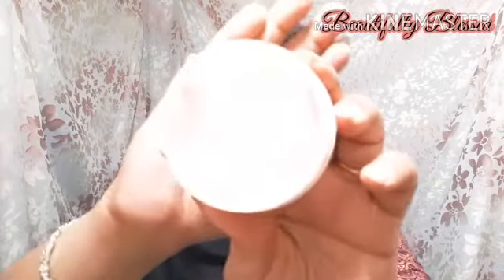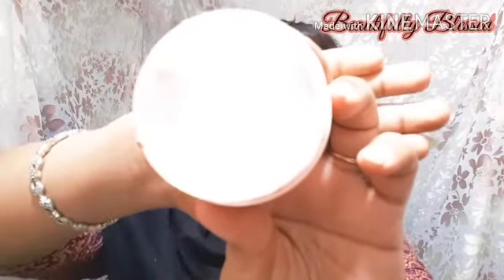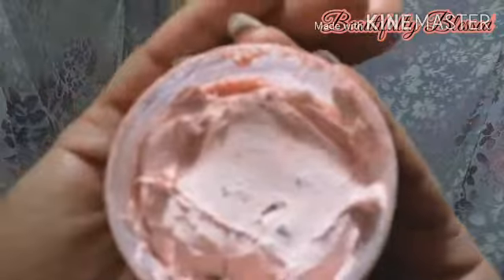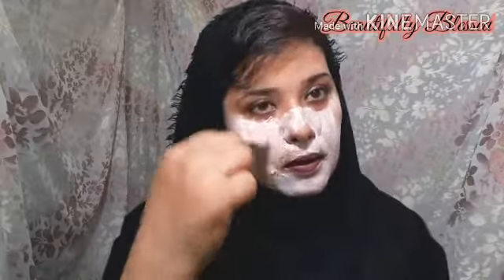Kishmish pors minimiser by beautifully blessed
How to shrink pores?
if you looking for this question then your at the right place kishmish poreminimizer claims that it will help you get following benefits .

✔smooth skin
✔shrink pore
✔treat sun burn
✔remove sun tan
✔prevent signs of aging

Now I have being using it for quite a while and it's working pretty good (not miracles) definitely won a place on my vanity so when ever it feel like doing a pore treatment needed to do reach fo this product
now its price is like 500 something may be

masks are really fun thing and has alots of benefits but it does come with some Do's and lots of Don't which you should knw.

Faical step that needs to be followed

12 tips to apply fack packs
Always have an allergy check dear

Always wash your face with good face wash before apply any face pack.

Try to follow you face lines when apply mask

Always use fresh ingredients

Don't leave it on face for now then 10 to 15 minutes

Always lay down and relax

Try to put something on your eyes aswell

Always leave the eye and lips area

If its drying quickly spray with rise water or normal tap water.

When you take it off try to exfoliate gently aswell

Always use water to after removing any face pack

It you have an oily skin use luke warm water and if you have dry skin use cold water

Always use moisturizer even better to uee serum after removing any face pack

Always apply to do three application of herbal pack.

Try to be consistent with your beauty routine

minuts...
And see the true glowing result of herbalfacepack and InshaAllah will last all day. You can definatly repeat this everyday or it should be apply every day.

Hope you like my efforts and give this video a thumps up.

Beautifully_blessssed

All images pictures music shown in the video belongs to the respected owners.